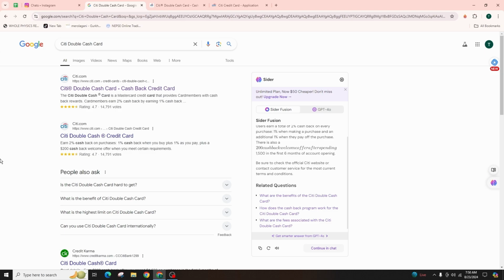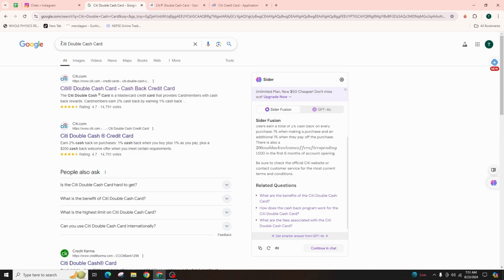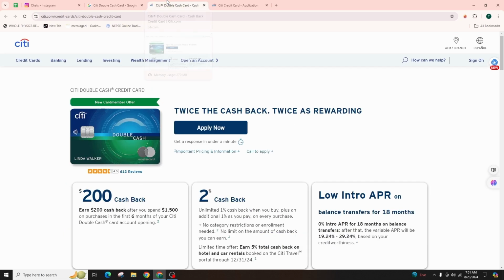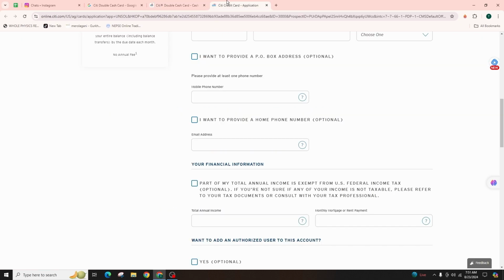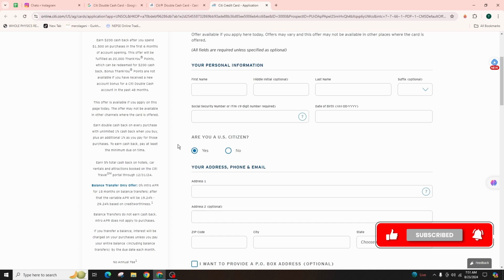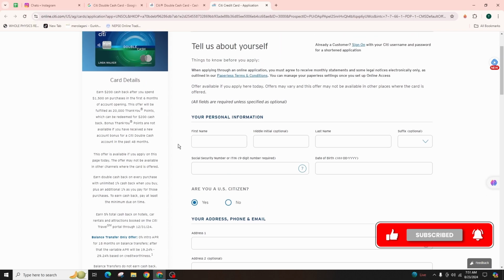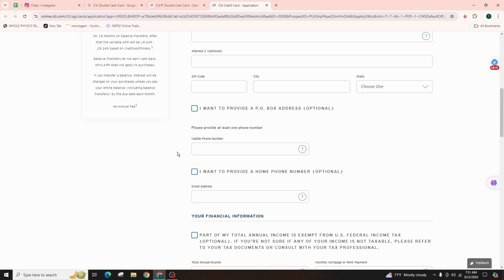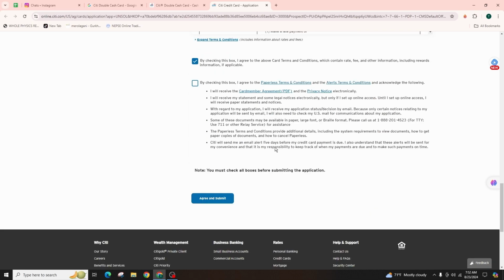How To Apply For Citi Double Cash Card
How to Apply for Citi Double Cash Card in 2024! Ready to earn cash back on every purchase with the Citi Double Cash Card? This video will guide you through the steps on how to apply for the Citi Double Cash Card quickly and easily. Whether you're asking, "How do I apply for the Citi Double Cash Card?" or need tips on eligibility requirements, this tutorial has you covered. Learn how to complete your application and get approved to start earning 2% cash back. Watch now to see how you can apply for the Citi Double Cash Card today!

Timestamps:

00:00 How to Apply for Citi Double Cash Card
00:10 How Do I Apply for the Citi Double Cash Card?